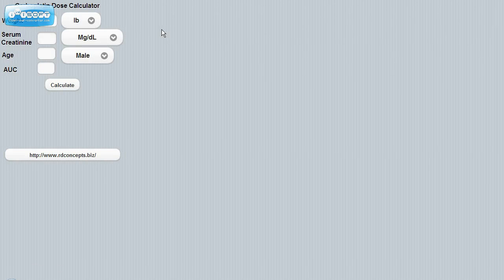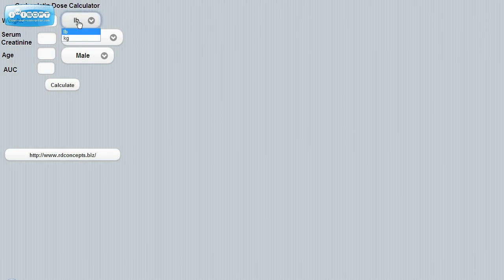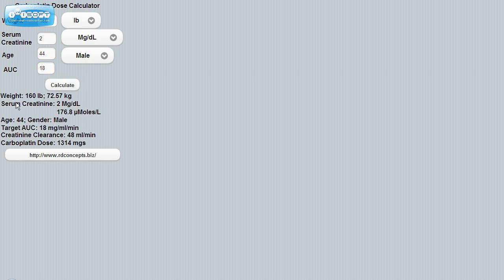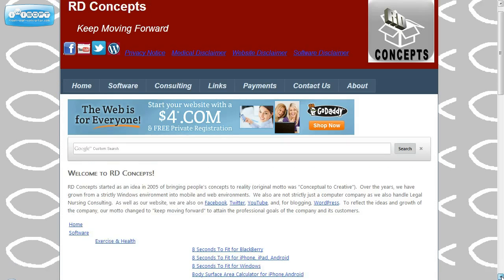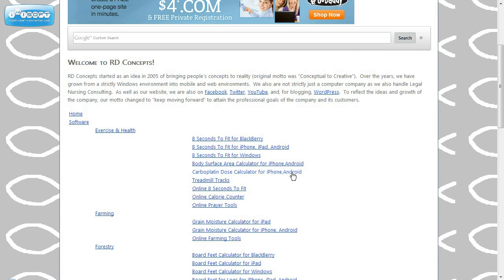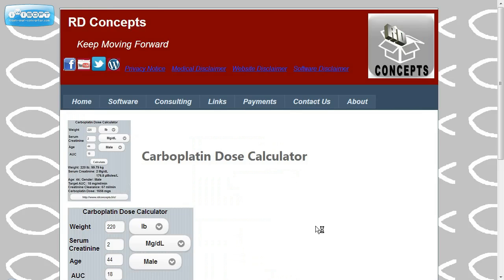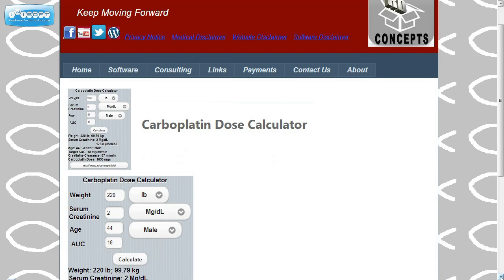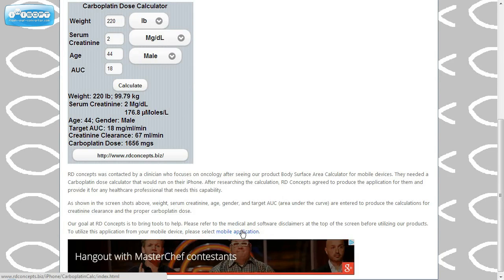Carboplatin Dose for IPhone and Android Demo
RD concepts provides a Carboplatin dose calculator that would run on iPhone or Android. After researching the calculation, RD Concepts agreed to produce the application for them and provide it for any healthcare professional that needs this capability.

Weight, serum creatinine, age, gender, and target AUC (area under the curve) are entered to produce the calculations for creatinine clearance and the proper carboplatin dose.